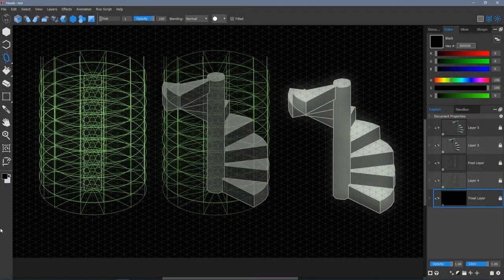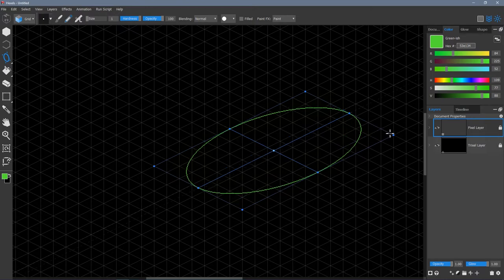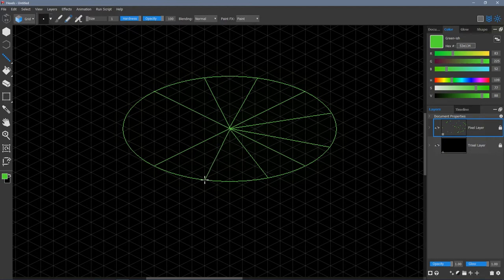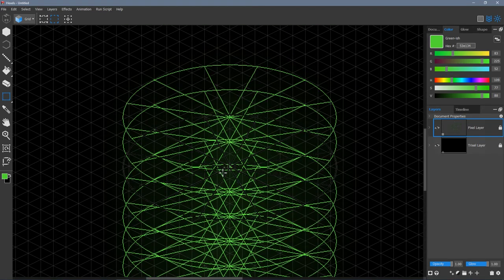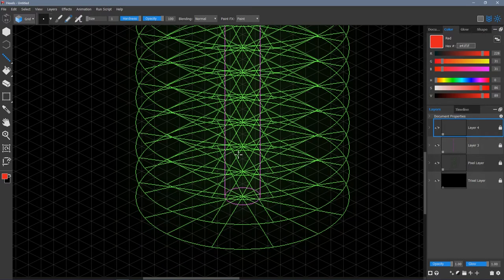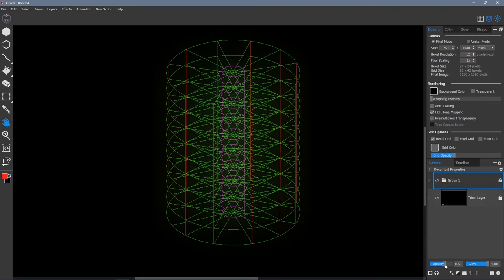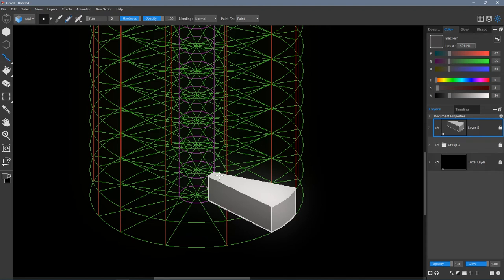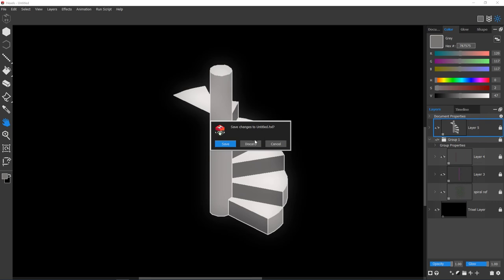HEXELS Spiral Stairs Tutorial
a quick video explaining how I created a reference template for an isometric staircase. There may be a better way to do it but this is just my technique. I'm trying something new with a commentary track. Something i'm not used to so please be gentle.